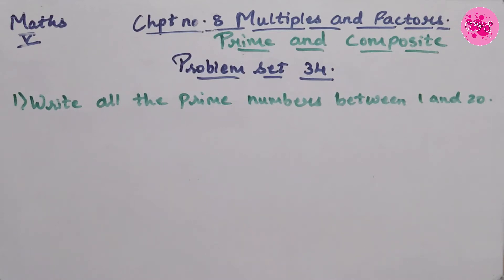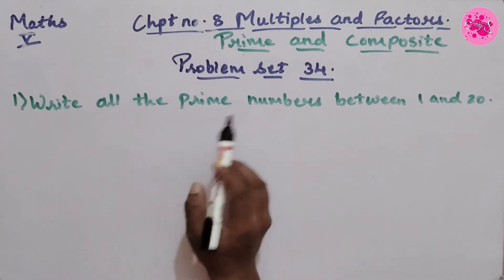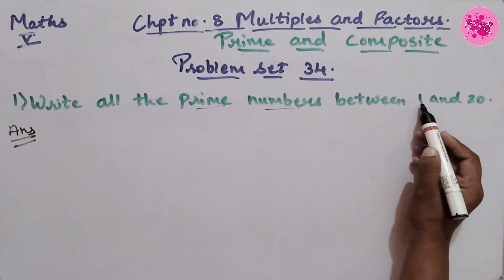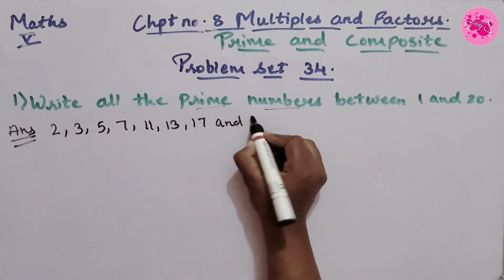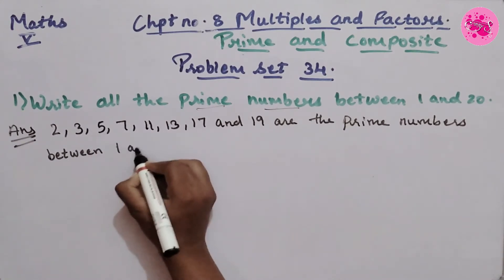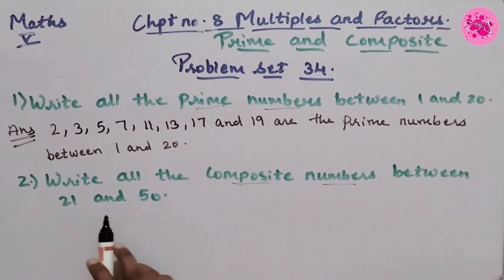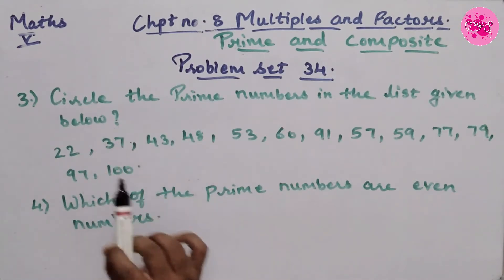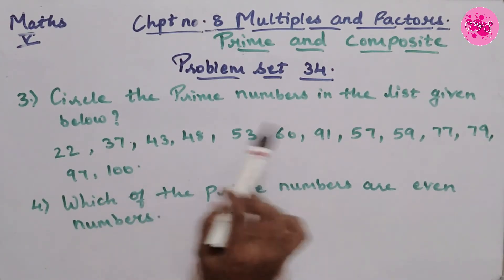Problem Set 34 | Multiples And Factors | Class 5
In this video we are going to learn about Problem Set 34 from chapter no.8 Multiples and Factors.